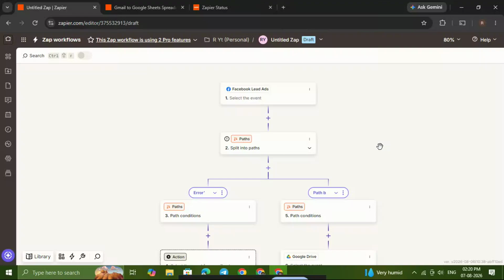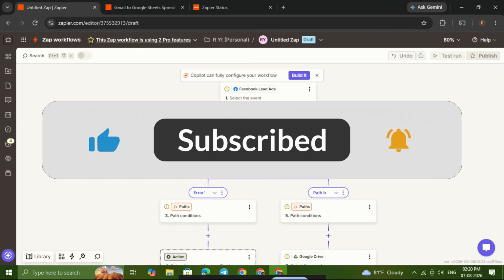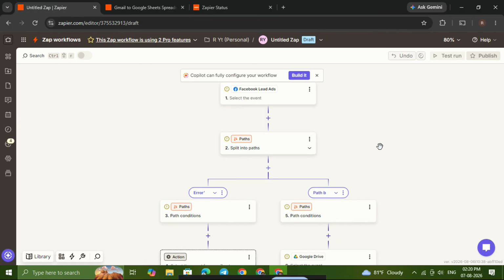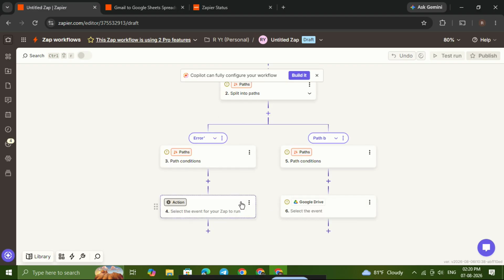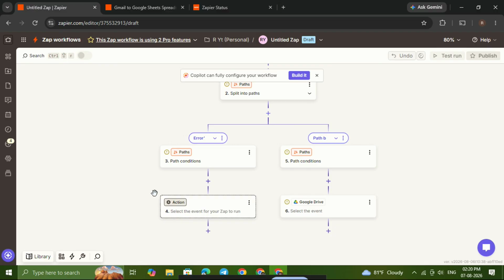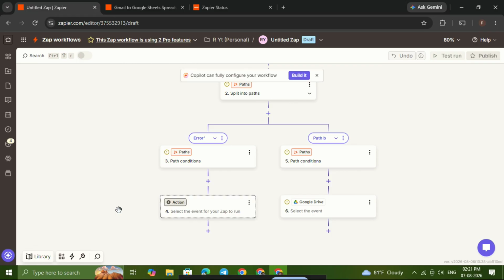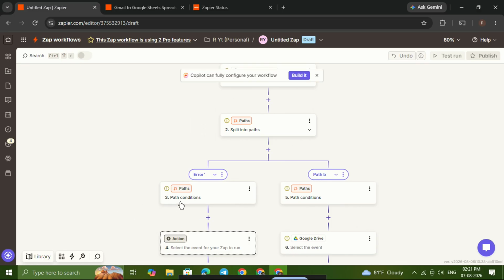Fix Zapier Error Handling Do Nothing (Easy Guide)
Learn how to fix Zapier error handling by leaving the error path blank so your workflow does nothing when an action fails. This quick tutorial shows the exact steps inside the Zapier editor.

🕚Timestamps:
0:00 Intro
0:19 Open Your Zap In The Editor
0:31 Add The Error Side Below The Problem Step
0:48 Leave The Error Handler Path Blank
1:05 Publish Your Zap
1:16 Final Recap

✍️What You'll Learn In This Video:
• How To Open A Zap In The Zapier Editor
• How To Add An Error Side To A Failing Action Step
• How To Leave A Zapier Error Handler Completely Blank
• How To Publish Your Zap After Updating Error Handling
• How To Make Zapier Do Nothing When An Error Occurs

💡Pro Tips:
• Keep your error handling simple if you do not need a fallback action.
• Test the Zap after publishing to confirm the error path behaves as expected.
• Use a blank error branch only when silence is the safest response.
• Review frequently failing steps so you can improve the root cause later.